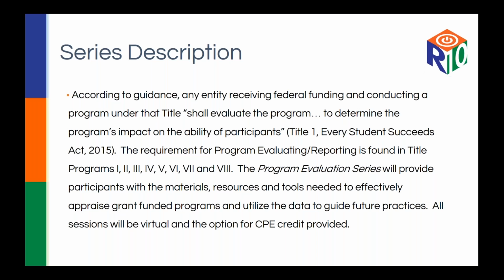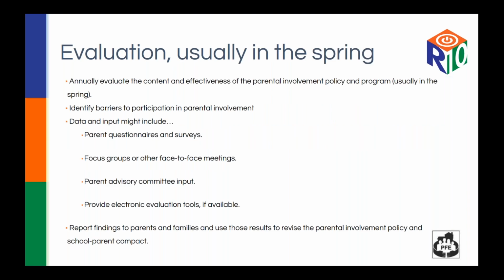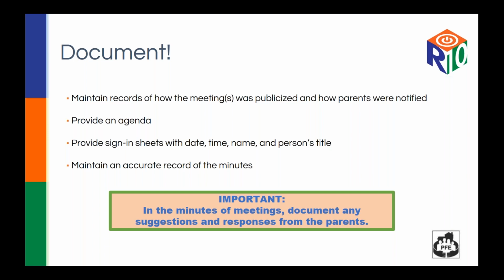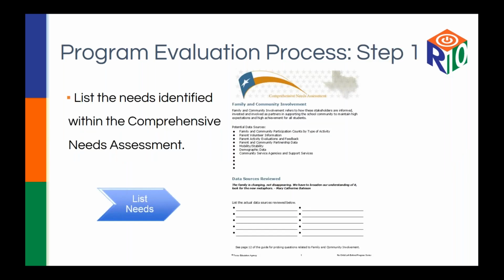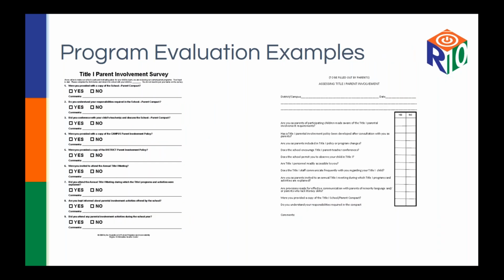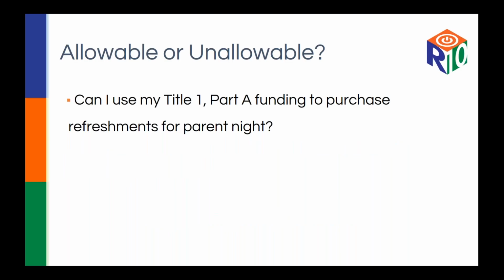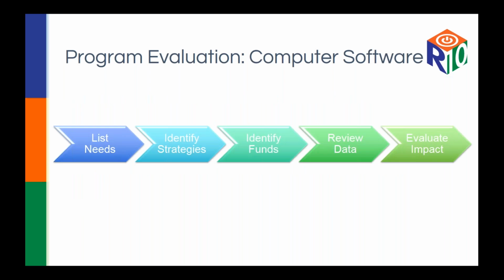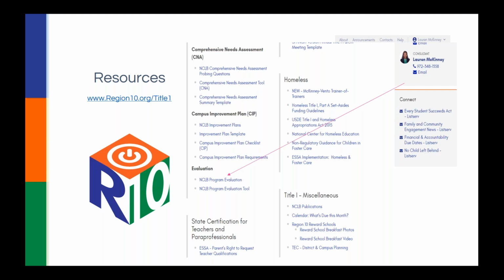Program Evaluation Series Parent and Family Engagement Policy and Programs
According to guidance, any entity receiving federal funding and conducting a program under that Title "shall evaluate the program... to determine the program's impact on the ability of participants" (Title 1, Every Student Succeeds Act, 2015).  The requirement for Program Evaluating/Reporting is found in Title Programs I, II, III, IV, V, VI, VII and VIII.  The Program Evaluation Series will provide participants with the materials, resources and tools needed to effectively appraise grant funded programs and utilize the data to guide future practices.  This session provides techniques for evaluating the Parent and Family Engagement Policy and Programs.